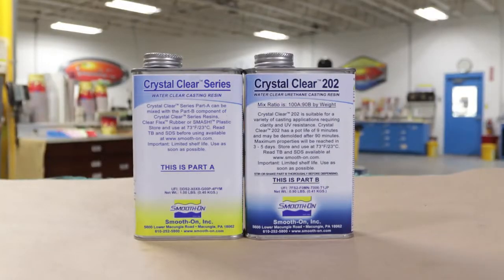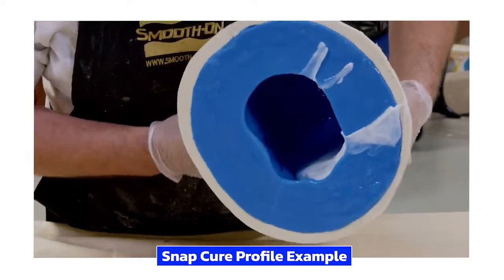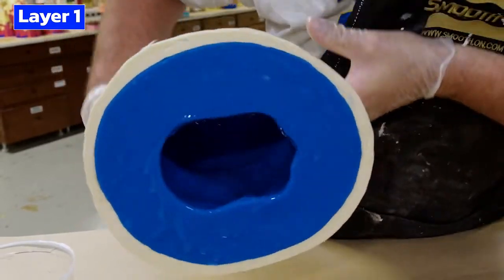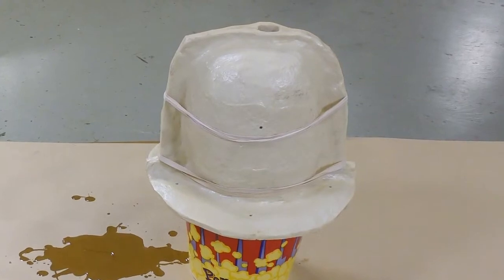Полая и прозрачная отливка из Crystal Clear™ 202 методом ротационного литья.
Видео  показан пошаговый  процесс изготовления прозрачного объекта из пластика Crystal Clear™ 202 методом ротационного литья.  Этот материал идеально подходит для создания небольших, легких изделий, которые должны быть прочными и прозрачными.